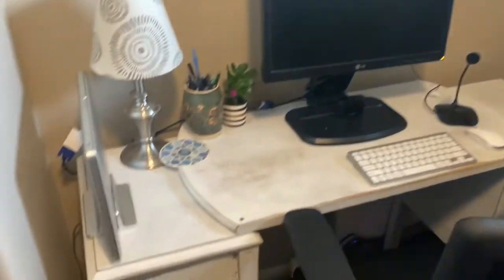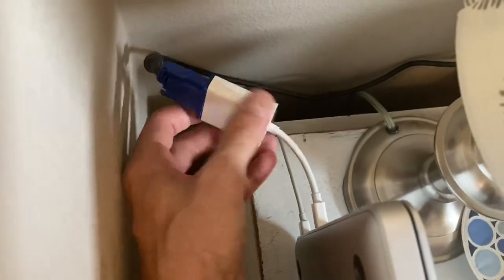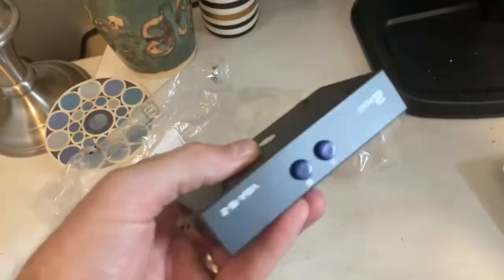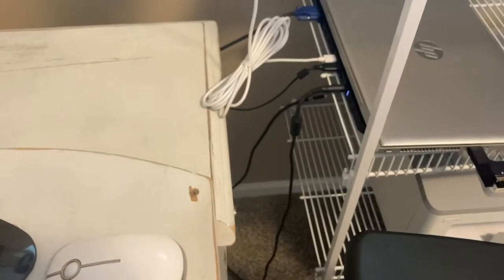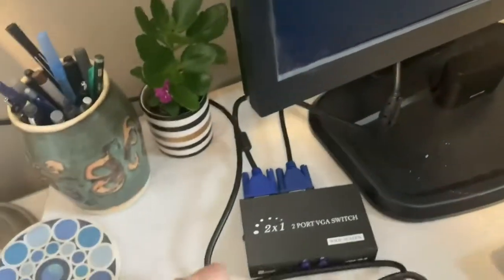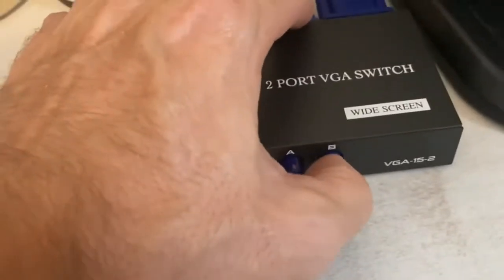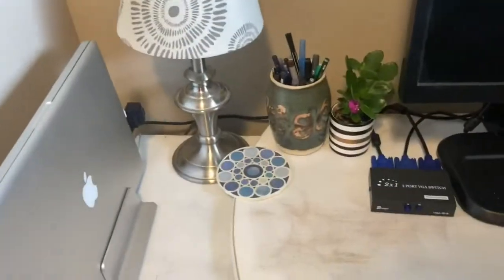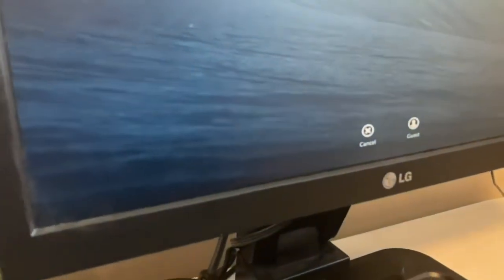️🔥 Two Computers with One Monitor?➔ Quickly & Easily Toggle Between Home & Work Computers (PC + Mac)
️🔥 VGA device➔
️🔥 VGA cable➔
️🔥 Only 1 keyboard + mouse➔
️🔥 Stand laptop up with this➔
️🔥 Easily transfer USB receivers w/ this➔

If you have 2 computers (work and personal computers, either PC or Mac) and only 1 monitor or projector and are looking to easily and quickly toggle / switch back and forth without having to unplug the monitor cable each time, this video reviews a solution that can make your life a little simpler.

⚠️ THIS VIDEO WAS CREATED TO ASSIST YOU WITH YOUR PURCHASE/PROJECT. PLEASE CONSIDER ALL RISKS BEFORE BUYING AND/OR STARTING. YOU ARE RESPONSIBLE FOR YOUR OWN ACTIONS. THE MAKER OF THIS VIDEO DOES NOT ASSUME TO BE AN AUTHORITY AND, THEREFORE, IS NOT RESPONSIBLE OR LIABLE FOR ANY DAMAGE, INJURY, LOSS THAT OCCURS AS A RESULT OF VIEWING THE CONTENTS OF THIS VIDEO. ANY ACTION YOU TAKE FROM THE INFORMATION WITHIN THIS VIDEO IS STRICTLY AT YOUR OWN RISK. ⚠️ BeElion 2 Port 15 Pin Female(2 VGA in/1 VGA Out) VGA Switch Box for PC TV Monitor ⚠️